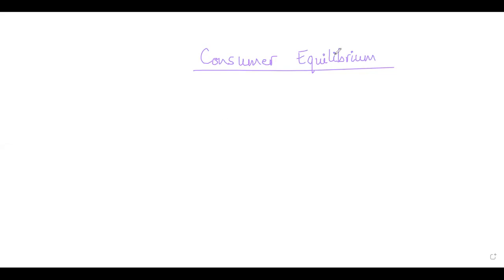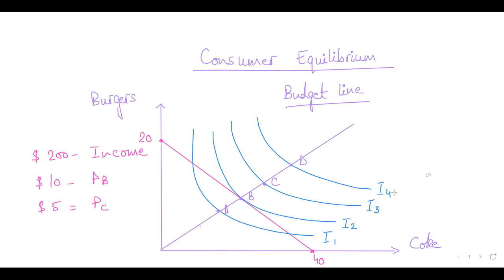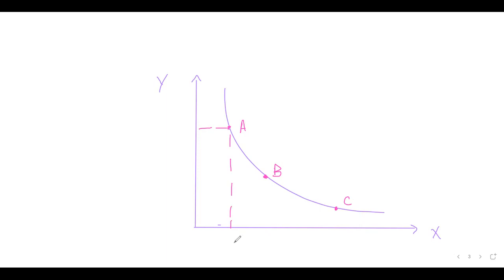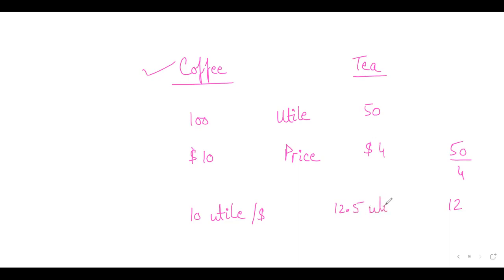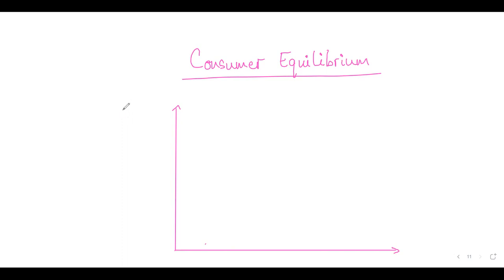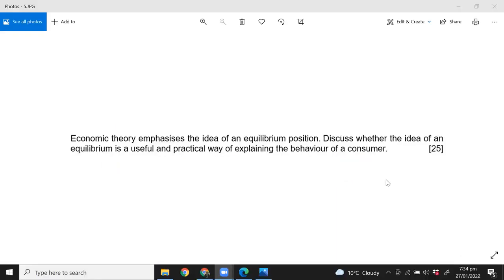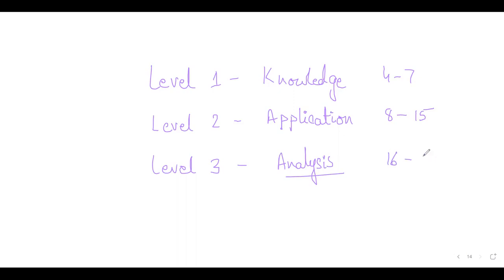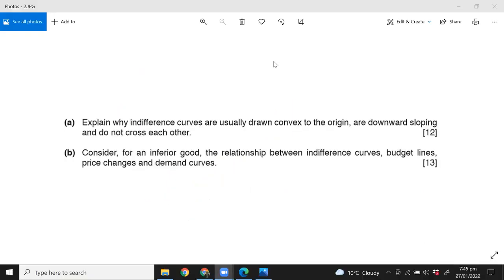A2 Economics | Utility Maximization | Past Papers Solved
A2 Economics | Paper 3 Practice | Utility Maximization | Past Papers Solved